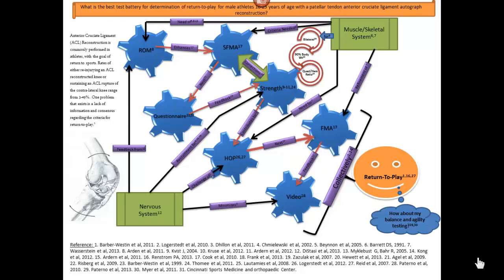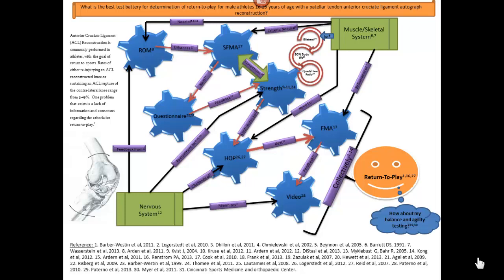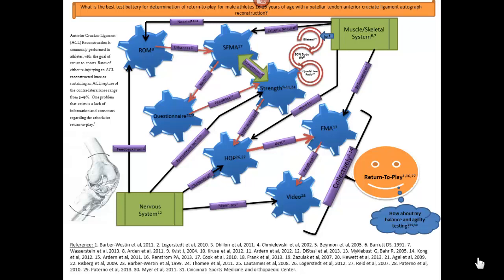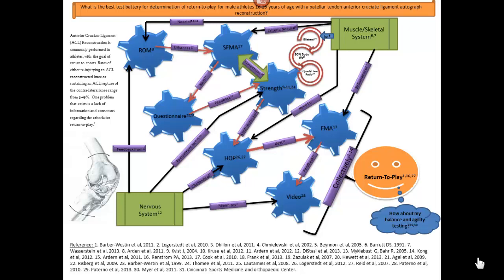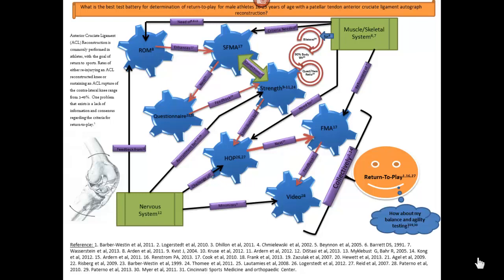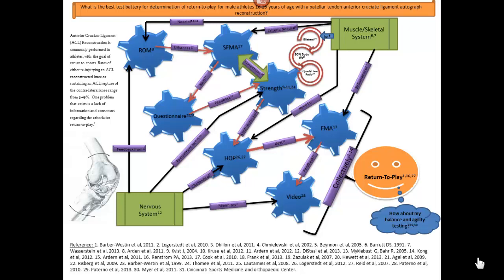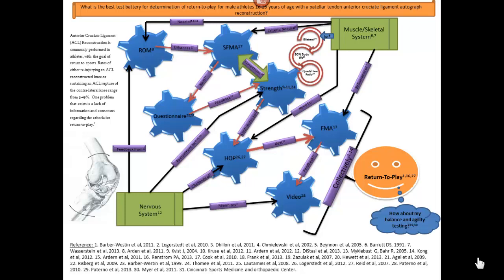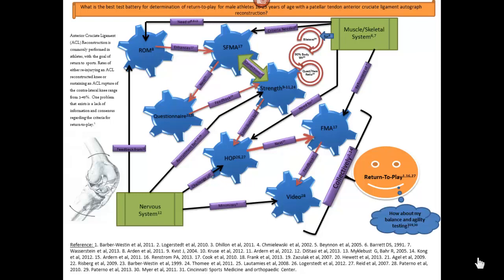ACL-R Return To Play Assessment